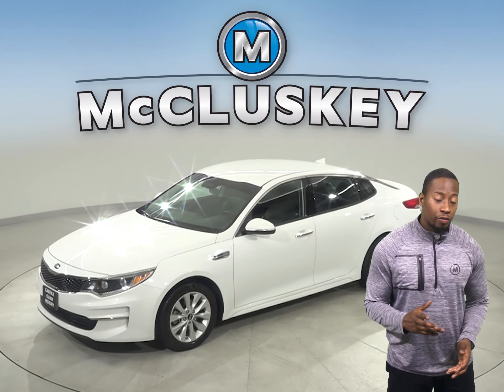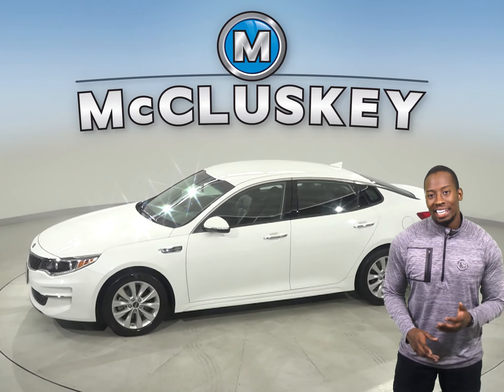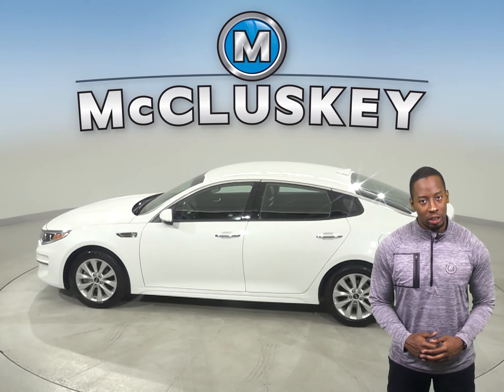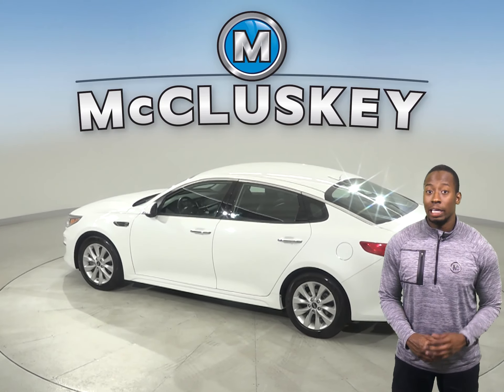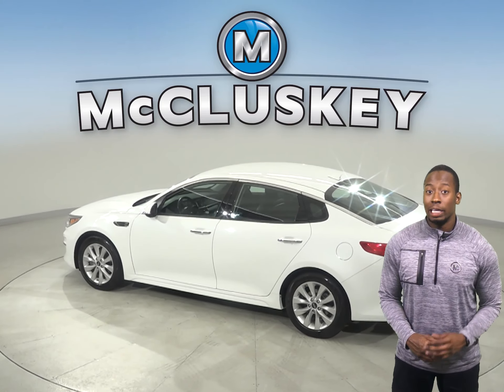A19133AA Used 2016 Kia Optima EX FWD 4D White Sedan Test Drive, Review, For Sale -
Challenged credit?